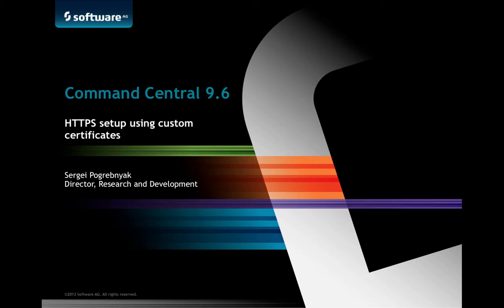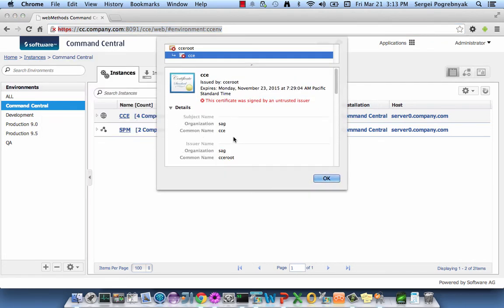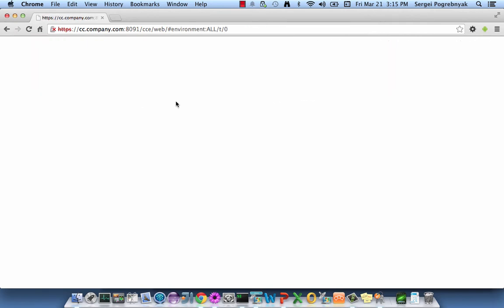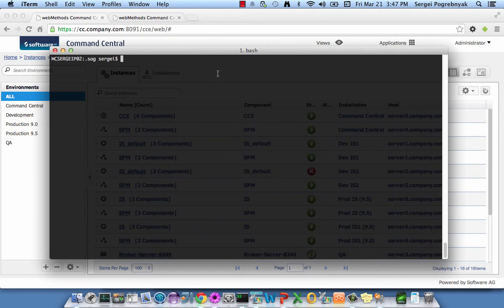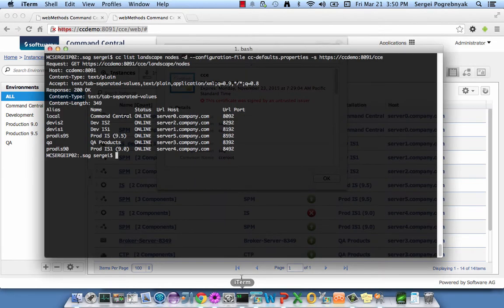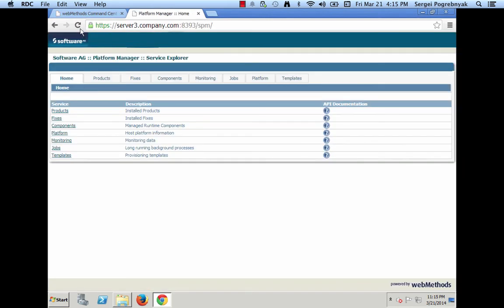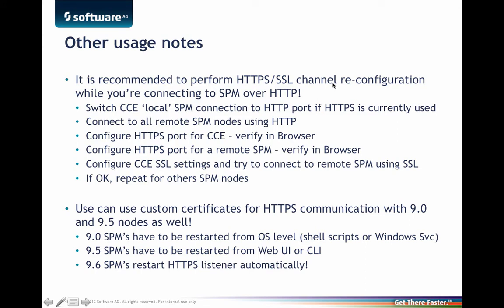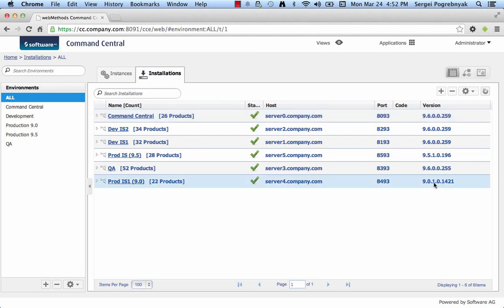Command Central support for HTTPS configuration using custom certificates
This video covers how to configure Command Central 9.6 to use custom certificates for HTTPS communication with 9.0, 9.5 and 9.6 managed nodes.